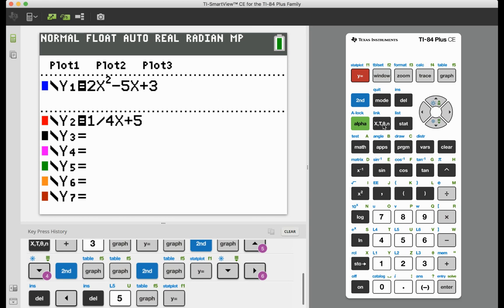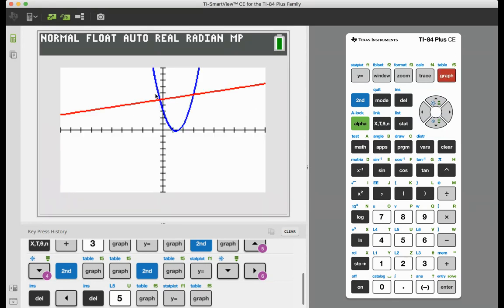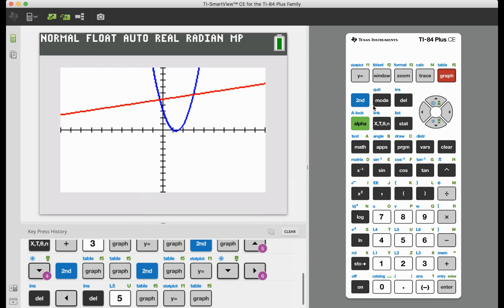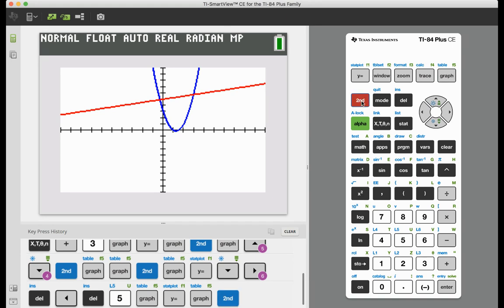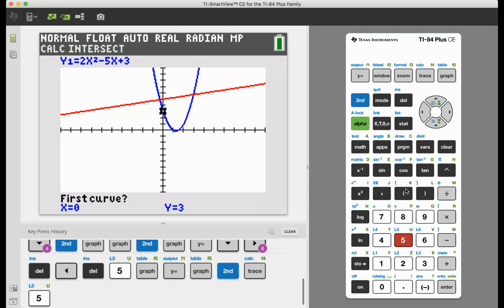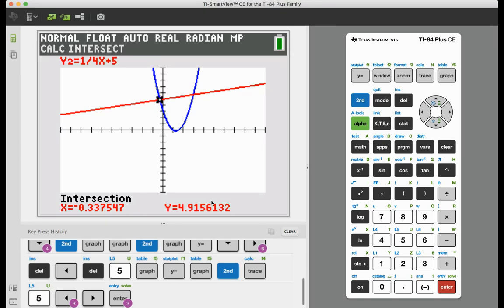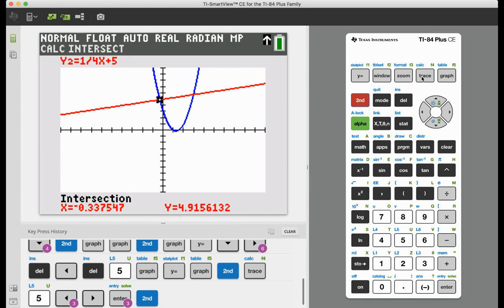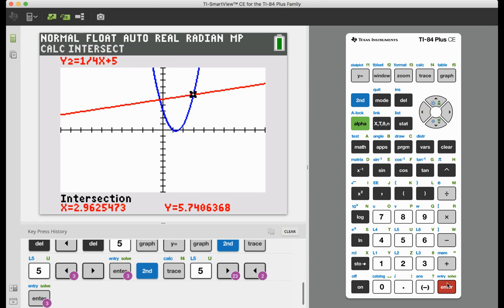Using TI-84 to find intersections